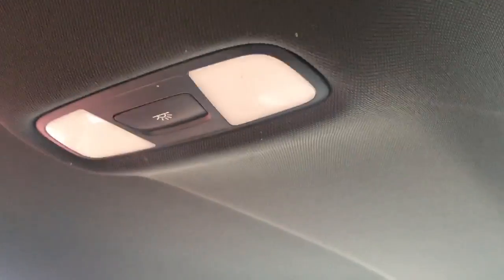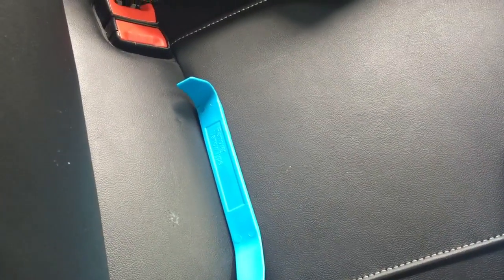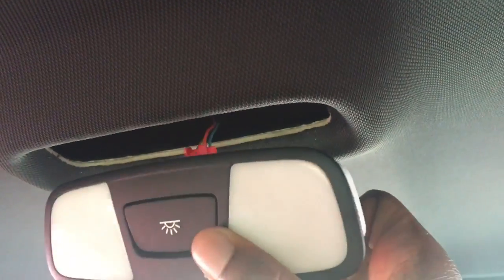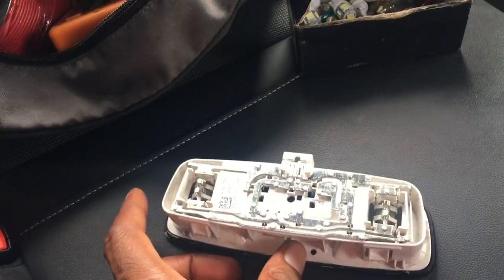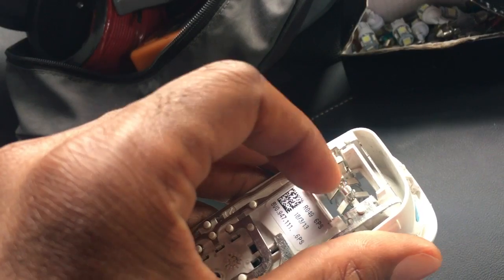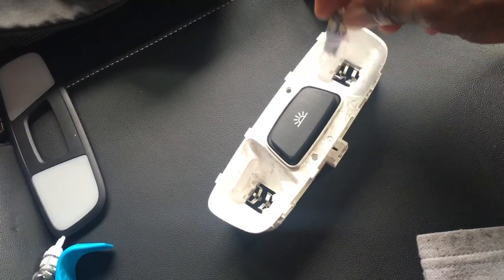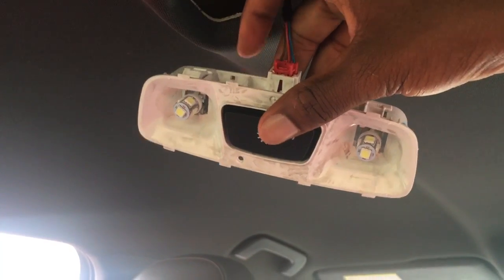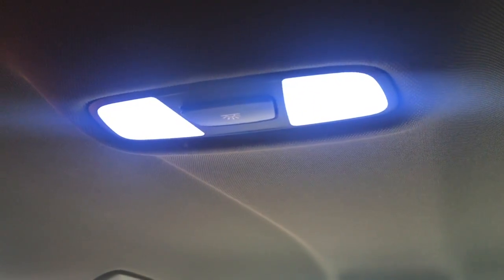AUDI A3 2013 8V - REAR DOME LIGHT LED INSTALL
Hi Guys!,

In this video I show you how to change the rear light in an Audi A3
link to item:
PRY TOOL

- Support Me!
CAMERA USED
MACBOOK USED TO EDIT VIDEO